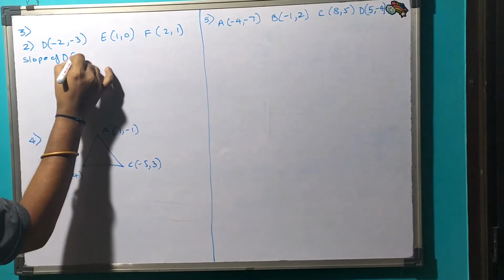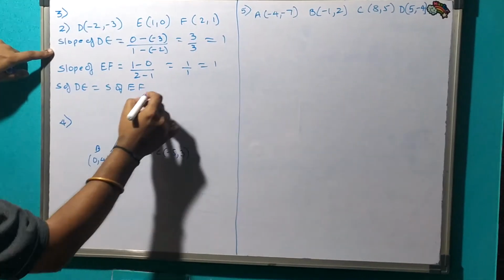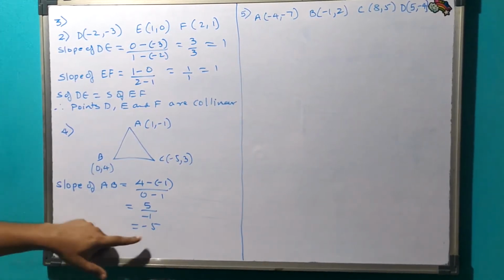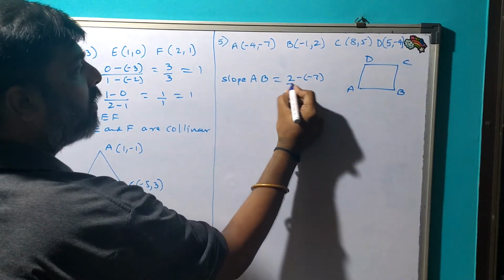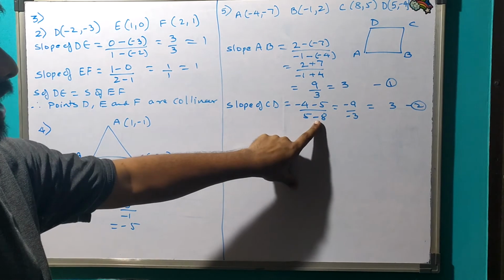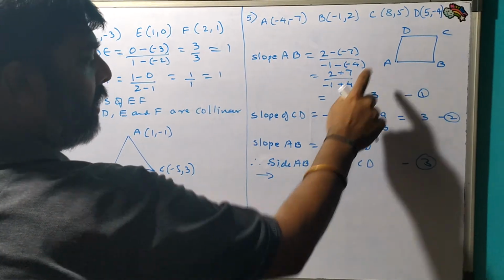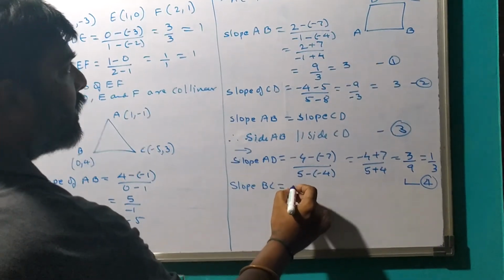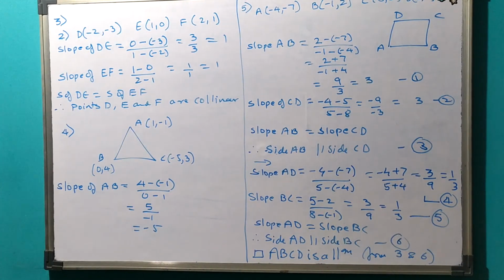Coordinate Geometry 8th